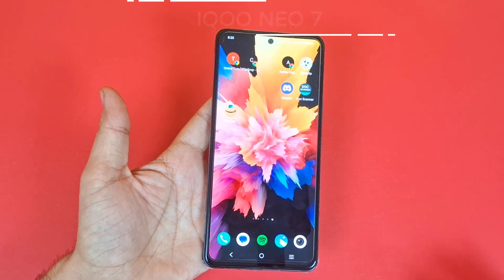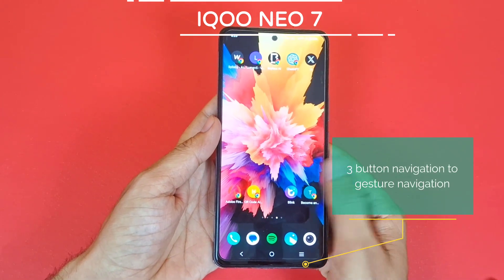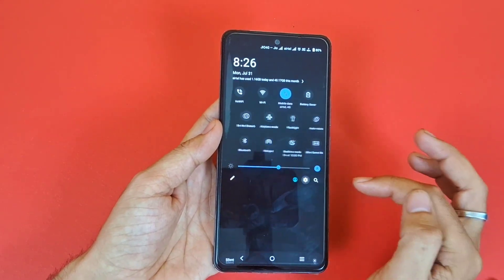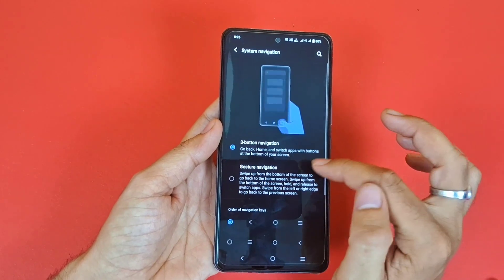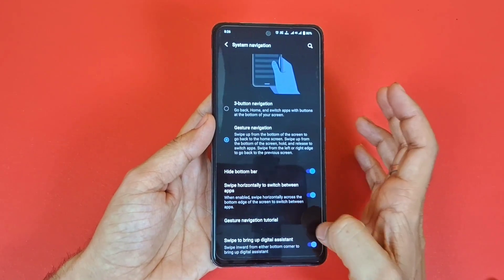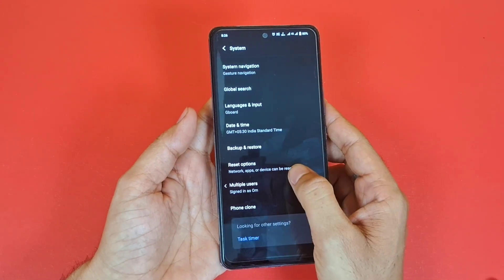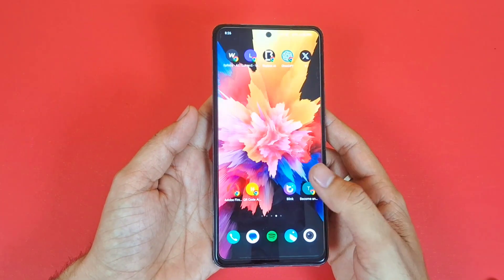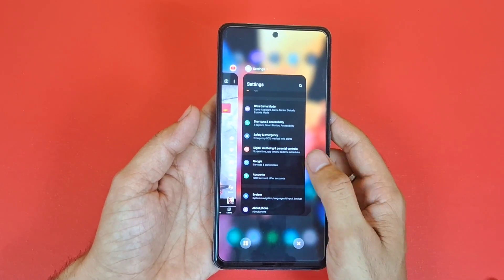IQOO Neo 7 Gesture navigation settings|Change 3 button navigation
IQOO Neo 7,3 button navigation to gesture navigation|Navigation settings

Welcome to our step-by-step guide on how to effortlessly transition from the traditional 3-button navigation bar to the sleek and modern gesture navigation on your IQOO Neo 7 smartphone! 📱✨

In this comprehensive tutorial, we'll walk you through the easy process of enabling gesture navigation, giving you a smoother and more intuitive way to interact with your device. Say farewell to those buttons and embrace the future of navigation!

🔷 What You'll Learn:
- The benefits of gesture navigation and why it's worth making the switch.
- A detailed overview of the gesture navigation features on the IQOO Neo 7.
- Step-by-step instructions on how to enable and customize gesture navigation.
- Practical tips and tricks to master gesture controls quickly.

🔶 Why Choose Gesture Navigation?
Gesture navigation offers a cleaner and more immersive experience, allowing you to maximize your screen real estate. It's a breeze to navigate between apps, switch tasks, and access essential functions with just a swipe or flick of your finger.

🔷 Step-by-Step Guide:
1. Introduction to Gesture Navigation: Learn about the different gestures and how they replace the traditional buttons.
2. Enabling Gesture Navigation: Navigate to your device settings and locate the gesture navigation option.
3. Customizing Gestures: Tailor the gestures to your preferences for a personalized experience.
4. Navigating with Ease: Practice using the gestures in various scenarios to get comfortable.
5. Expert Tips: Unlock advanced tips to become a gesture navigation pro in no time.

🔶 Get Ready for a Seamless Experience!
Whether you're a tech-savvy user or just getting started with smartphone navigation, our tutorial has you covered. Join us on this exciting journey of transitioning from buttons to gestures on your IQOO Neo 7. Don't miss out on the opportunity to streamline your smartphone interactions and stay ahead of the curve.

Give your IQOO Neo 7 a fresh and modern feel by embracing gesture navigation today!